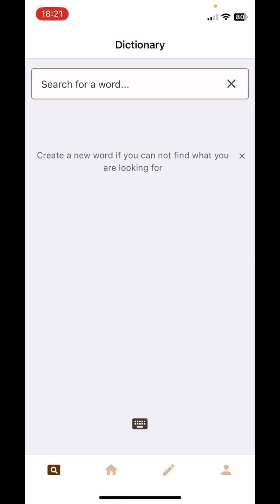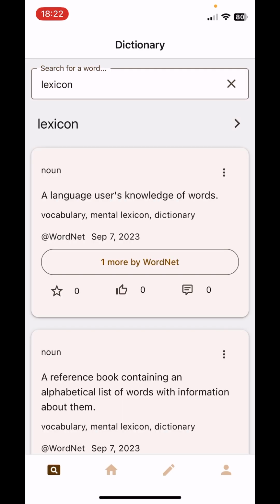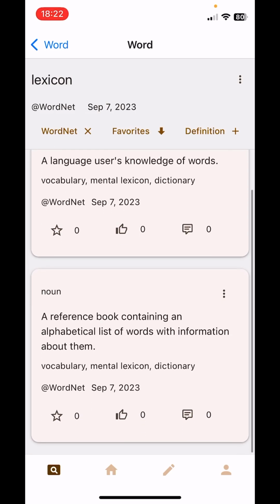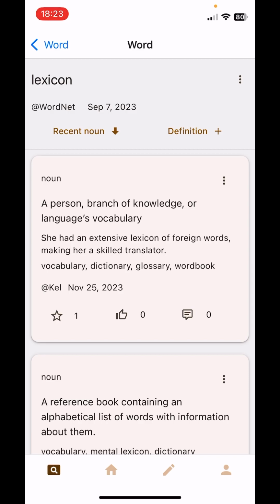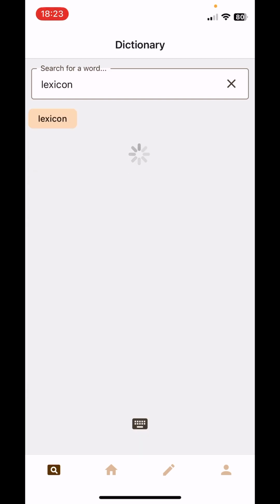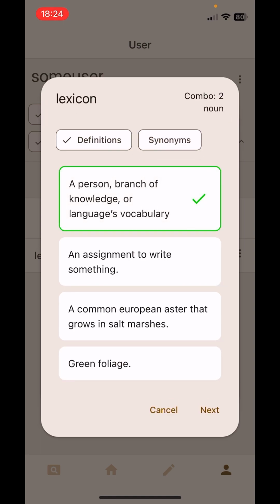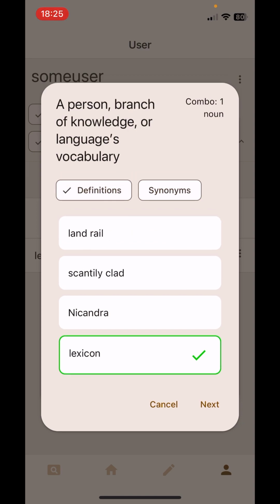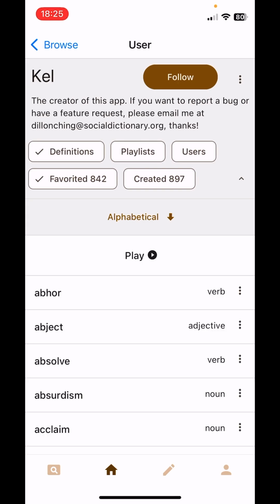Social Dictionary Tutorial 1: Basic usage